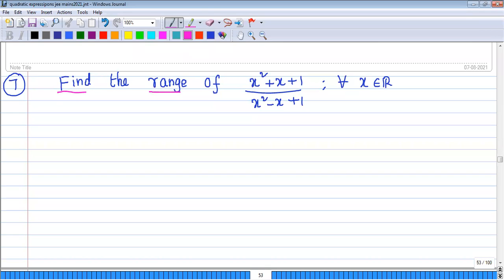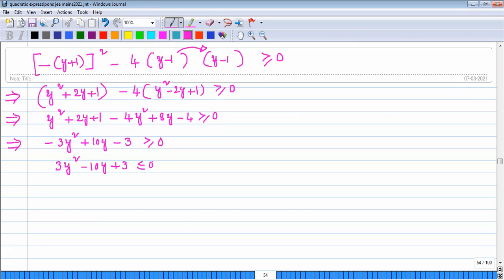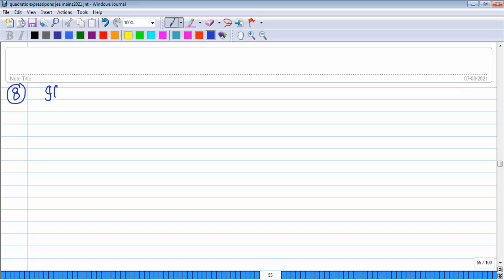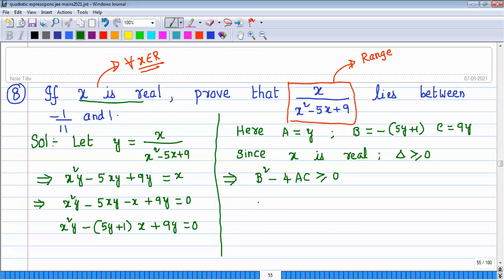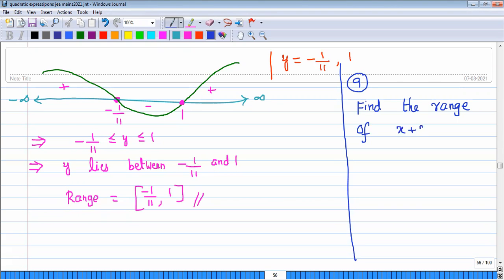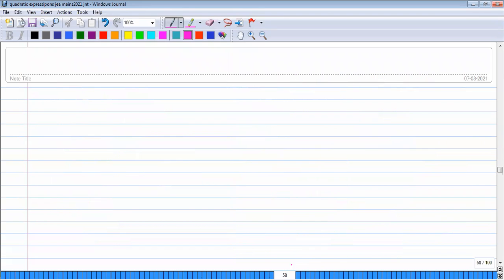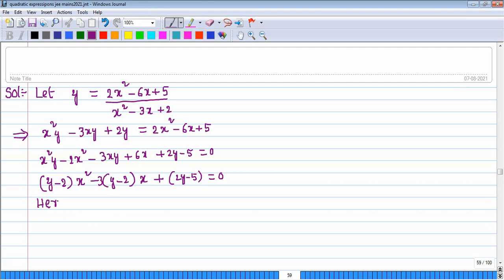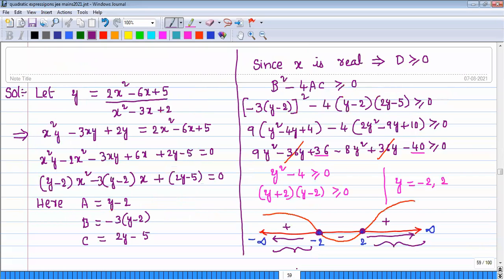QUADRATIC EXPRESSIONS|MATHS-2A |ITHEOREMS AND CONCEPTS|PART05|PGT &TGT